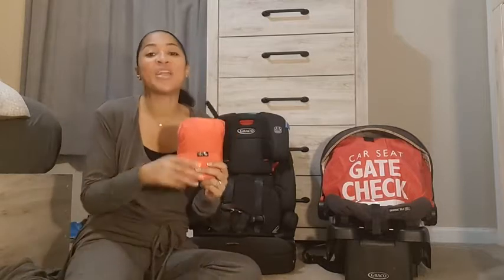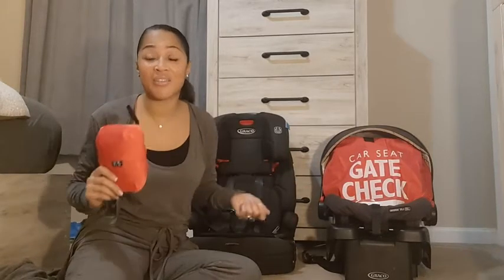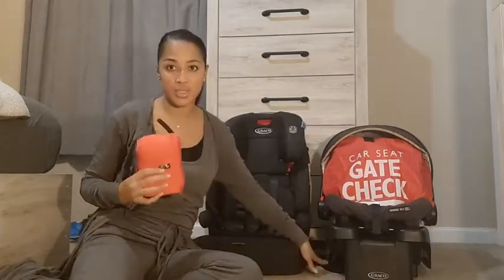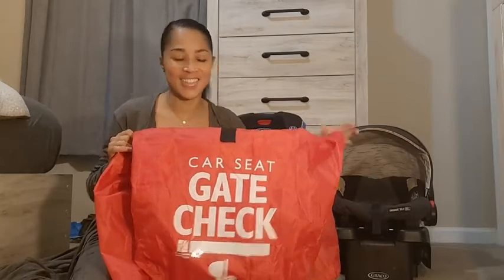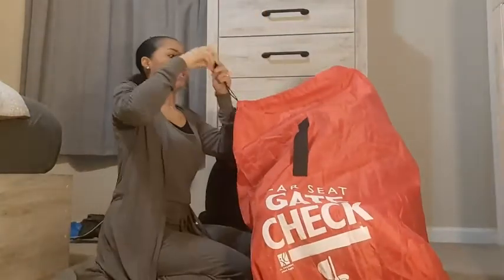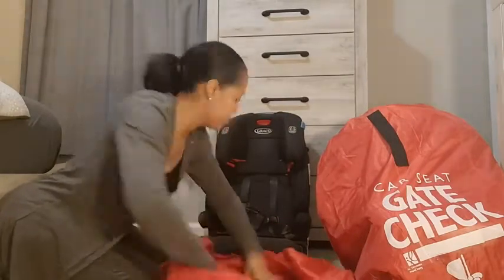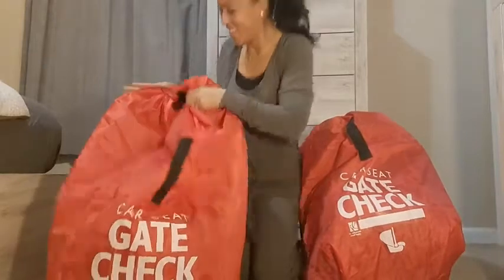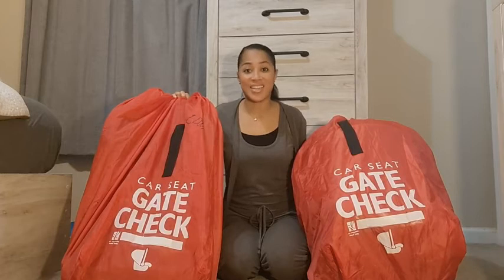Our Point of View on J.L. Childress Gate Check Car Seats Bag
ABOUT THIS PRODUCT:
Polyester
Protects your car seat from dirt and germs when checking it at the airline gate. Airline certified.
Made of durable, yet lightweight and water-resistant material with double-stitched seams for strength.
Stuffs quickly into attached spandex pouch. Compact size easily fits in diaper bag, backpack, stroller basket or carry-on bag.
Bright, red color and large gate check logo easily identify your car seat for gate-check and ensures safe return to you at the airplane gate. ID box to write your name.
Drawstring closure with adjustable lock. Webbing handle for easy lifting. Not recommended for baggage check.